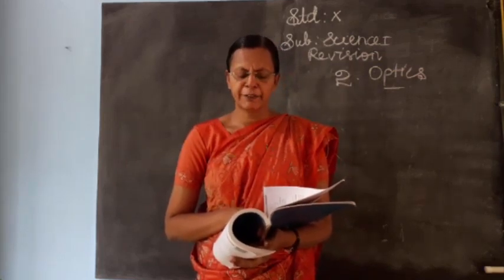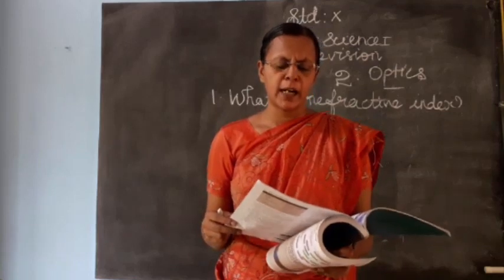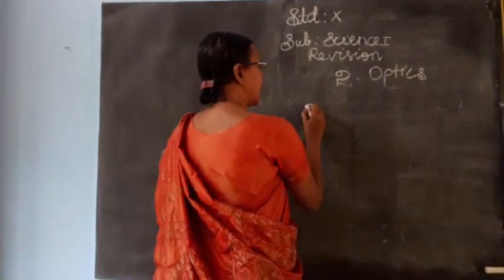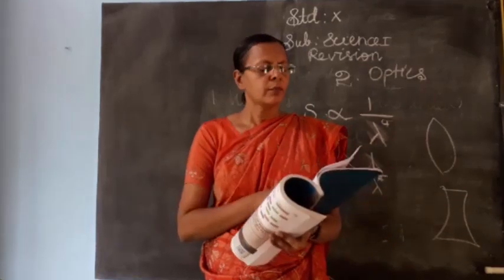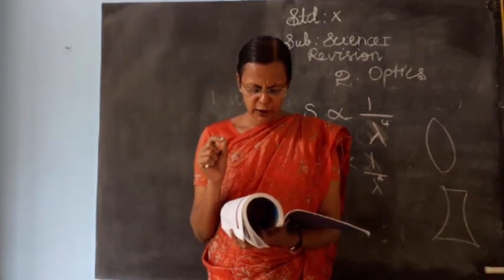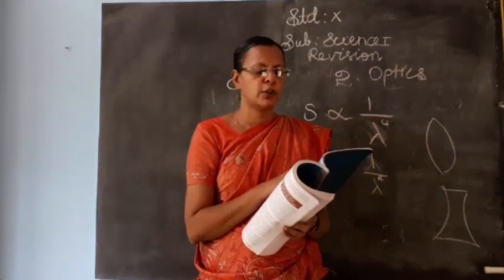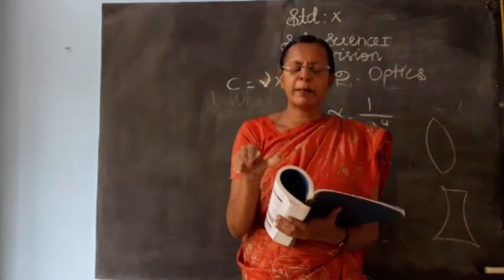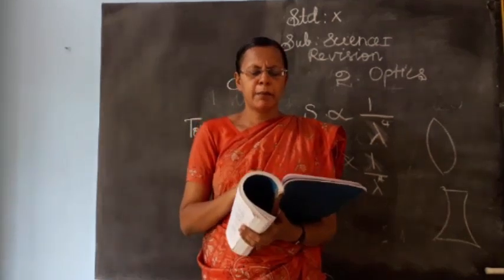10th Std Revision - Science I - Class 4 - Joseph's School, Sasthankarai.